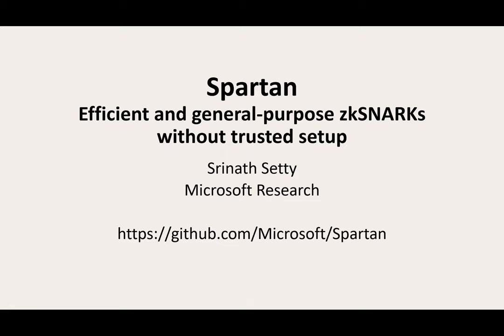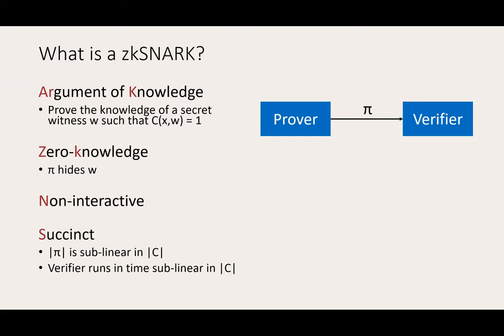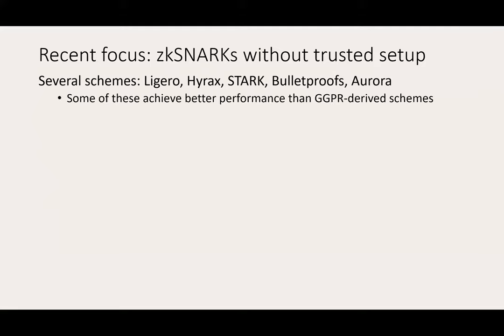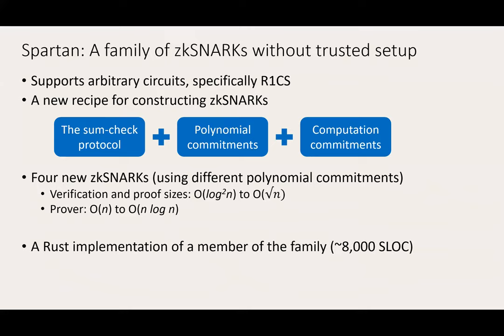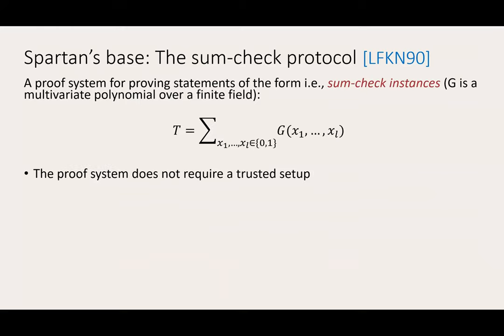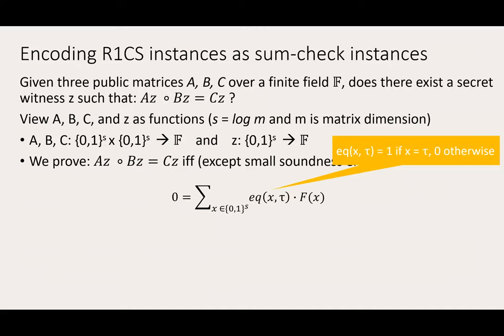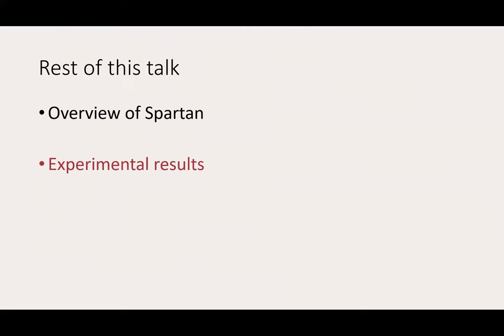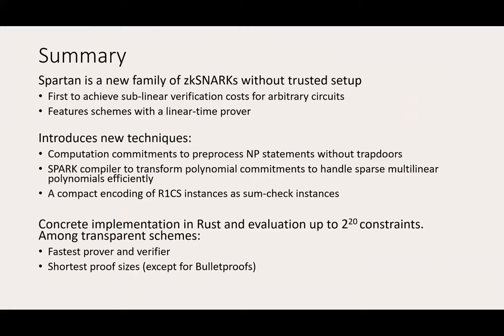Spartan: Efficient and general-purpose zkSNARKs without trusted setup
Paper by Srinath Setty presented at Crypto 2020